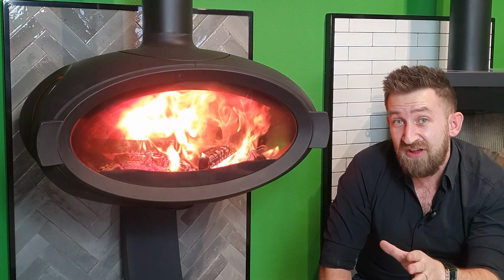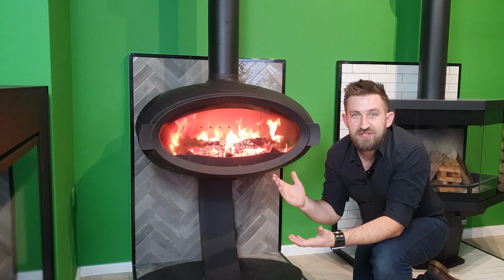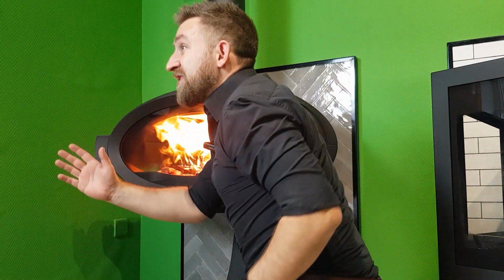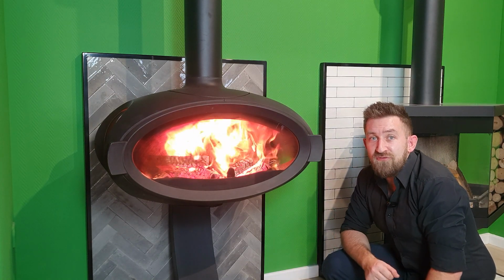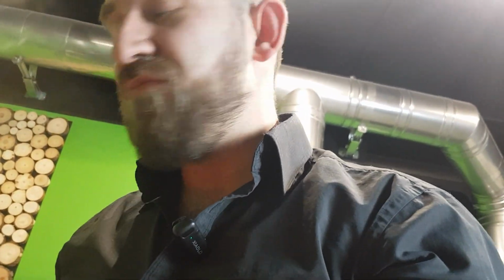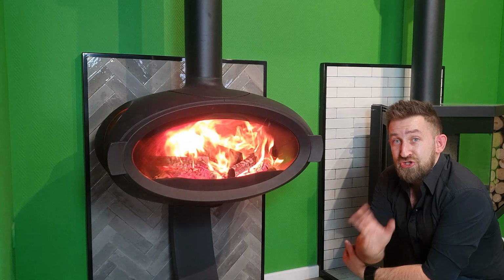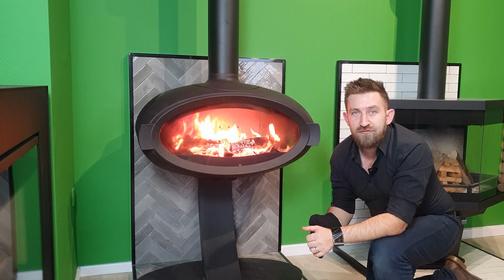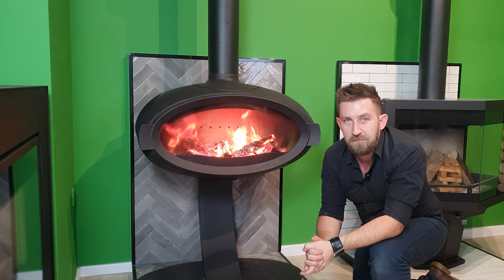Futuristic Woodburner - Wanders Mata Stove Spotlight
How this for a futuristic woodburner, meet the Wanders Mata stove, with its ultra-modern curved oval design, cast-iron build quality and panoramic glass windows, this woodburner draws alot of comparisons but is unrivalled in its look.

Prices from £5,995 RSP inc VAT (Correct as of time of writing February 2025) and available from M.A.C Metalcraft in the UK Thank you for the team at M.A.C for letting me use their showroom today.

🔥🔥🔥🔥🔥 REDEFINING WOODBURNERS 🔥🔥🔥🔥🔥
Browse the wide selection of fireplaces, fires and stoves featured on our channel/website then reach out to us so we can put you in contact with one of our trusted UK independent showrooms. They will be able to survey, supply and install the product for you so all that is left for you to do is sit back, and create new memories by the fire

🔥 SOCIAL 🔥
🐦X: @redefiningwood

By using our affiliate links we earn a small fee of your purchase, it does not cost you anything extra to use them and they help to support the channel by allowing us to purchase new items and create more videos for you. We have not been paid to make this video and all opinions within are our own. Thank you for the support!

Get in touch if you have a stove/fireplace showroom and would like us to showcase a stove in a future video.